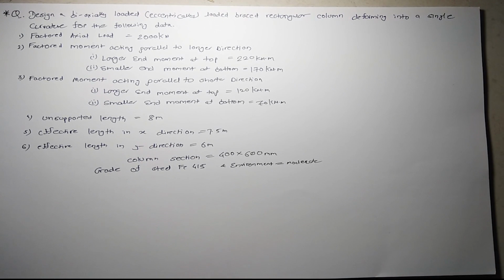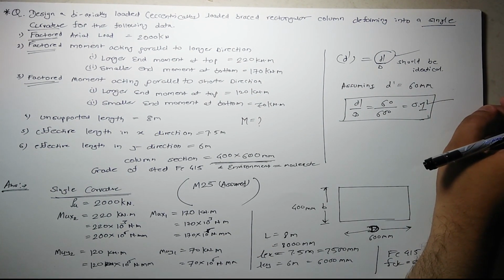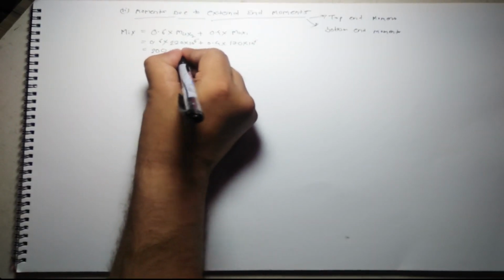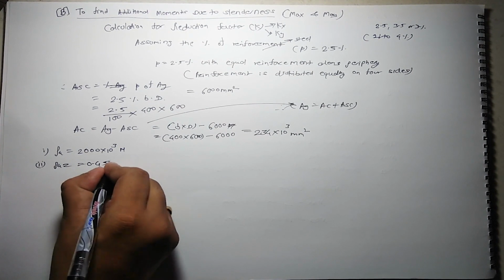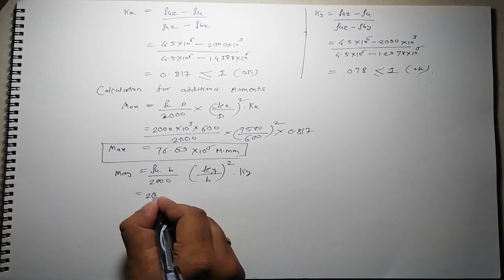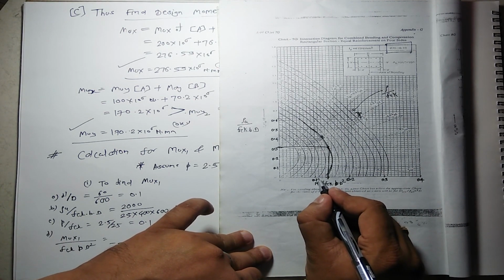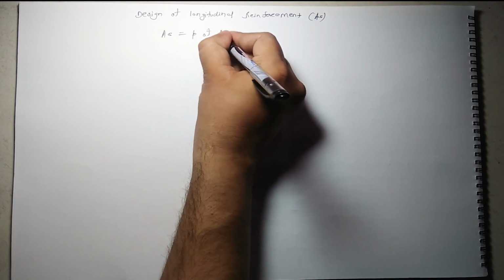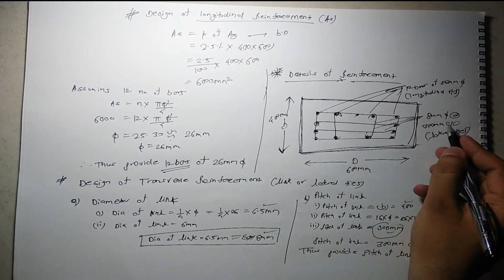Advanced Concrete Structures: Numerical on Design of Biaxial Column (Long) by Mr. Amey R. Khedikar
Advanced Concrete Structures: Numerical on Design of Biaxial Column (Long) by Mr. Amey R. Khedikar (Asst. Professor, Civil Engineering Department, Tulsiramji Gaikwad-Patil College of Engineering and Technology)